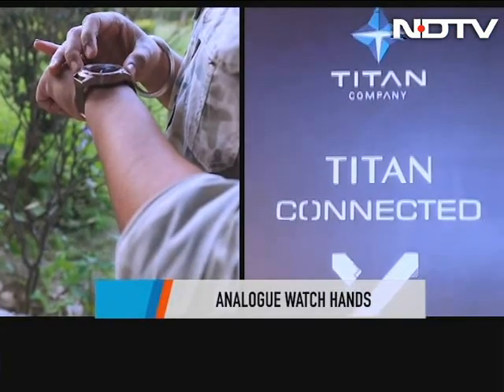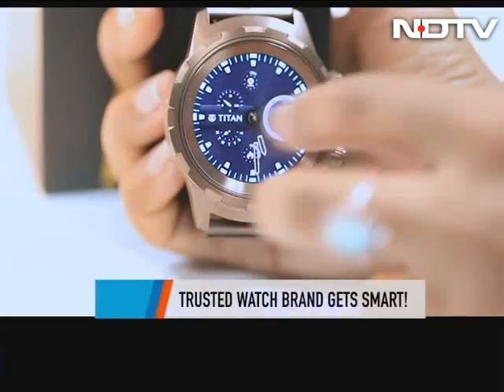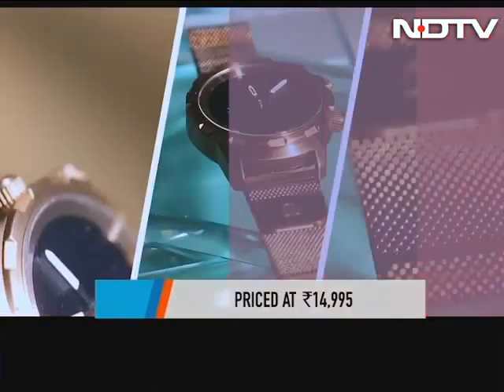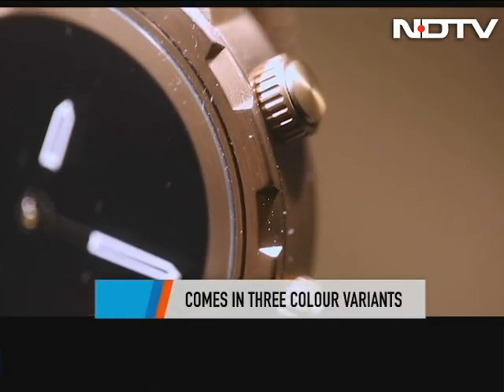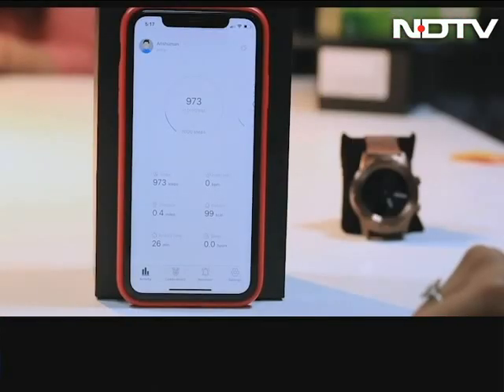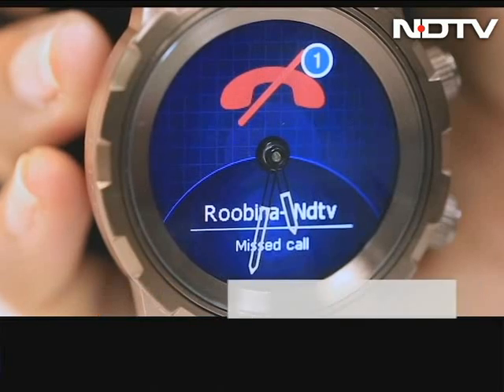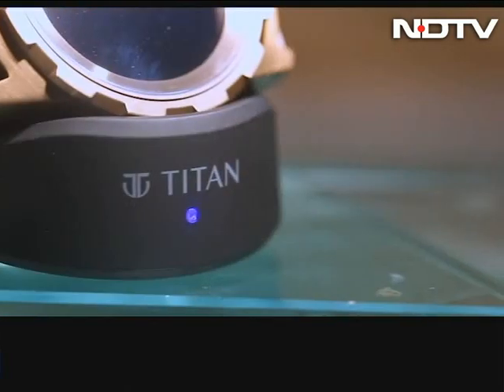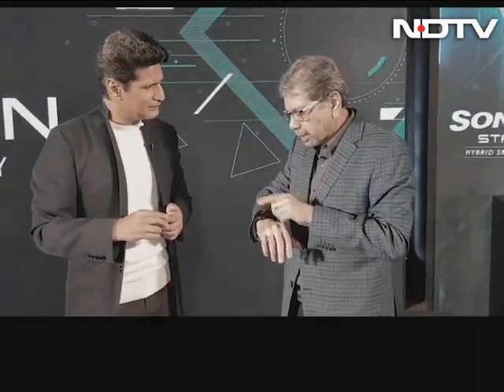Titan's Smartwatch With a Classic Twist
Titan showcases its new Connected X smartwatch that is slated to be launched in March. It solves a major pain point with battery, since it is a hybrid smartwatch - check out what else Titan brings to the table with this watch!